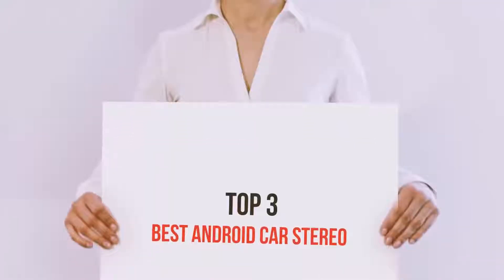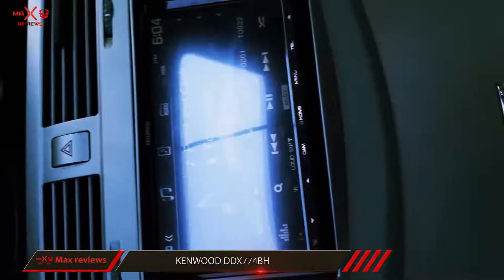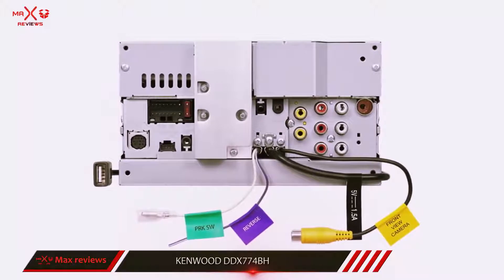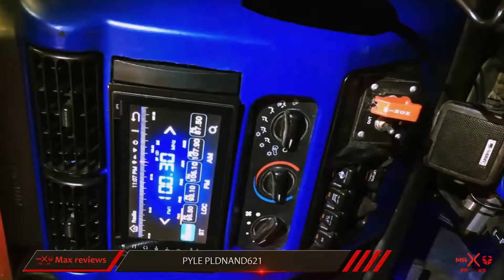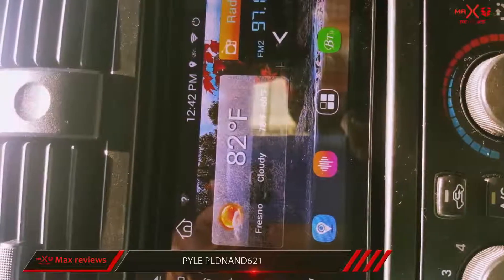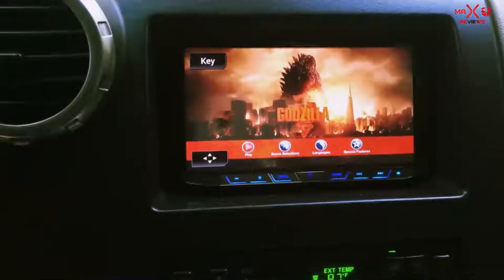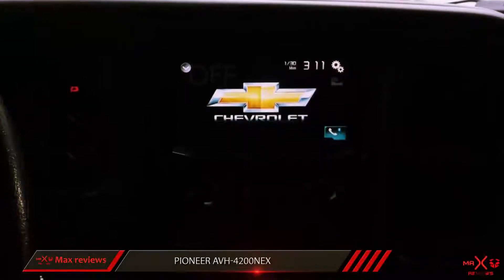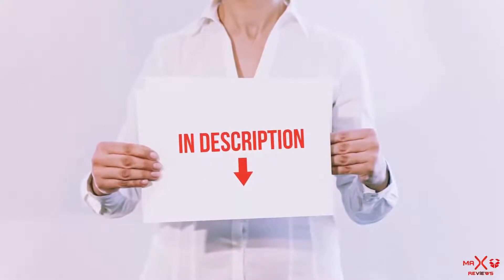Top 3 Best Android Car Stereo 2018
► Checkout These Links For Updated Price of - Best Android Car Stereo 2018!
❥ ❥ 1. Pioneer AVH-4200NEX Receiver

❥ ❥ 2. Pyle PLDNAND621

❥ ❥ 3. Kenwood DDX774BH

This is my top 3 Best Android Car Stereo 2018, That I mention in the video.

Best Android Car Stereo 2018

The Pyle PLDNAND621 features a built-in Android OS computer using a Quad Core 1.6 Ghz Cortex A9 processor, and it’s on the list of only car stereo systems available that gives users a tablet like functionality.So if you are looking the Best Android Car Stereo this one would be perfect for you.
It incorporates a multi-touch capacity display monitor with 3G WiFi mobile hotspot and wireless streaming capabilities with Internet browsing included. It has built-in GPS navigation and incorporates a CD/DVD player with integrated Google Maps and Google Play Store. The Pyle PLDNAND621 gives a full 1080 HD output LCD screen resolution over a 6” touchscreen display. SO this is one of the Best Android Car Stereo 2018.
Like your Android phone, this car audio system has a unlock tablet-style functionality. It streams music from the mobile devices having its Bluetooth connectivity, and includes 16 GB device storage so that you can store your pictures, files and music. There’s a USB flash driver and Micro SD Card input, plus the system doubles just as one AM/FM radio having a 30-station preset memory.This is one of the Best Android Car Stereo 2018 for all.

When looking at car stereo systems, a small number of receivers will blow you away when you are considering design, since most of the high-end systems look similar. That said, we appreciate a clean and useful design approach on any car system. Enter the Kenwood DDX774BH, a straightforward and refined car stereo with numerous versatility which will work with various types of vehicles.SO this is one of the Best Android Car Stereo 2018.
The Kenwood DDX774BH incorporates a 6.95-inch touch LCD display with LED backlighting which is bright as well as simple to read.So if you are looking the Best Android Car Stereo this one would be perfect for you. There’s another USB port which allows you to connect and charge your Android or iOS smartphone. Oh, or over to five Bluetooth devices may be connected in the past, so all your friends and relations members venturing in the car can make what tunes they need to hear.This is one of the Best Android Car Stereo 2018 for all.